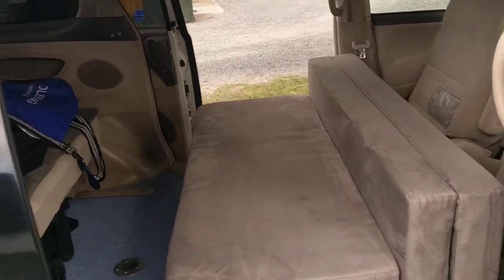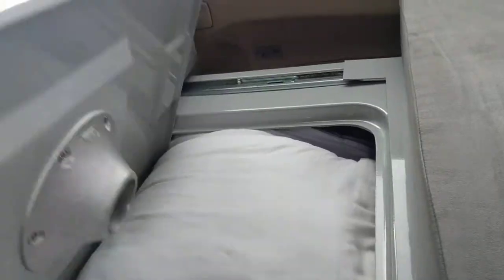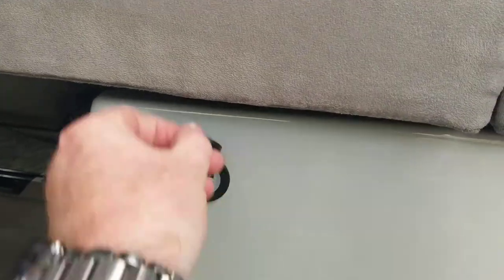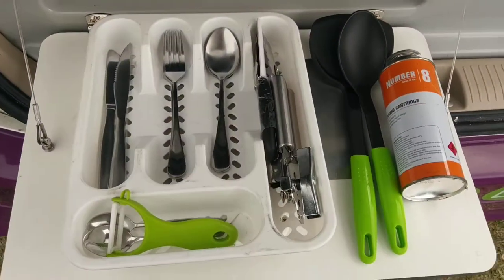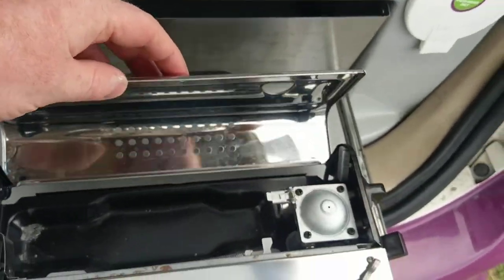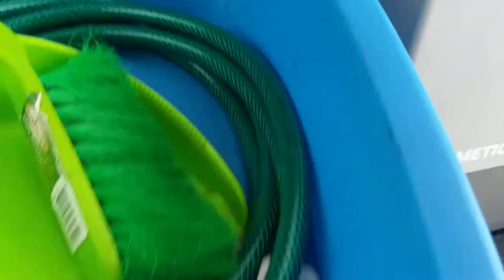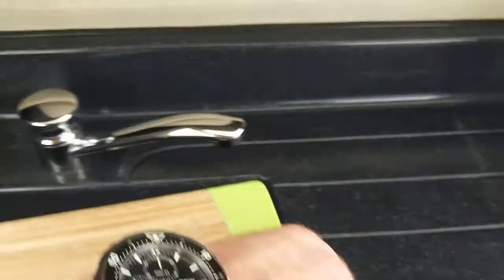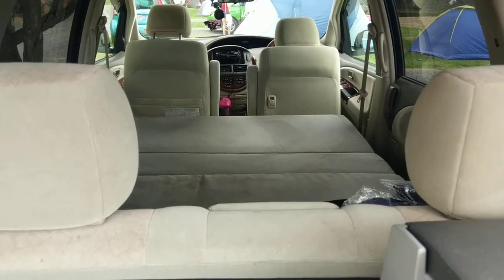Jucy Cabana Camper Van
Walk through of the Jucy Cabana Camper Van in New Zealand